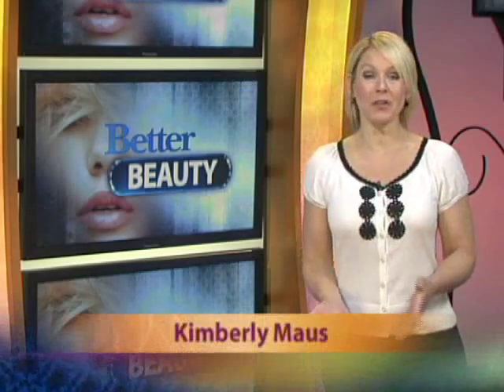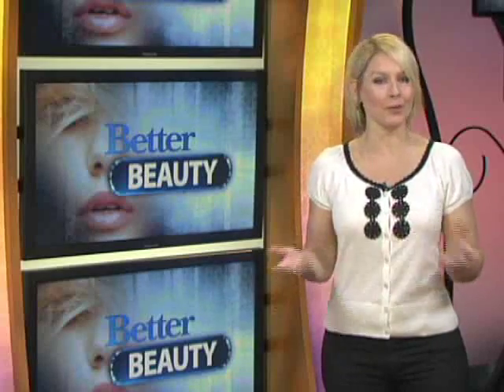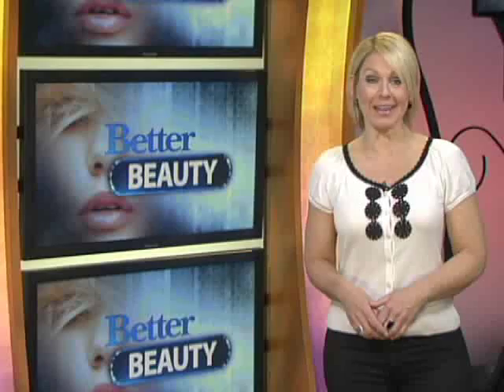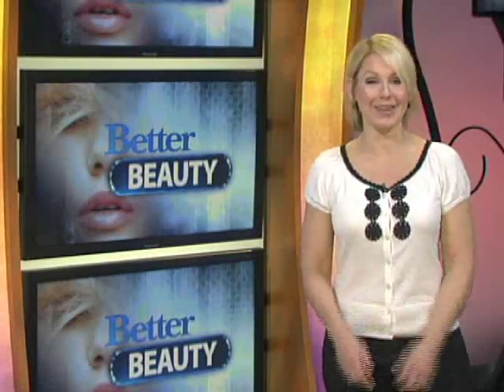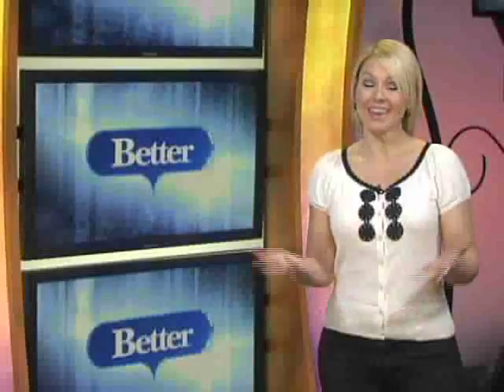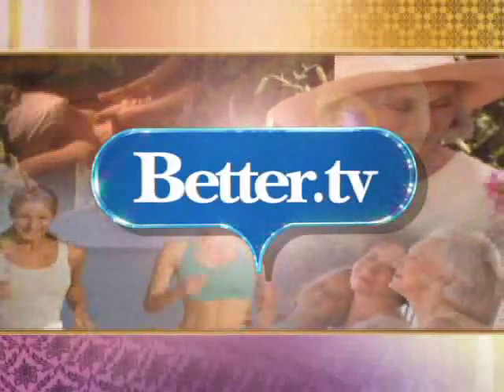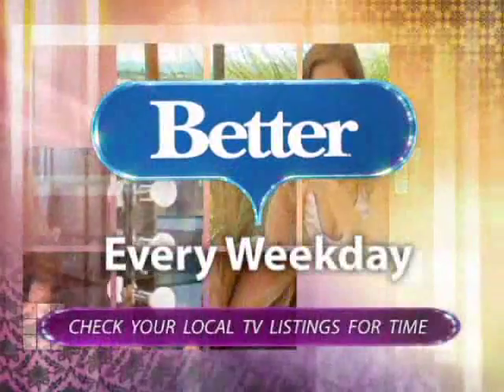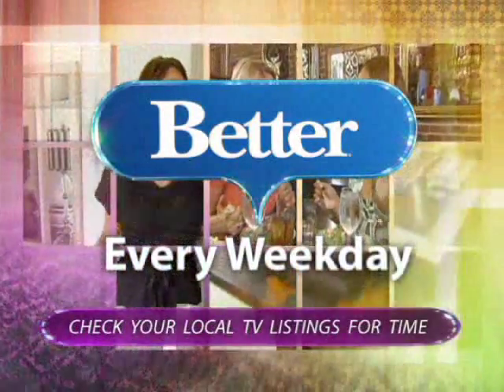Keep Blow Drying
Better's pro stylist shows you how to get that perfect blow-dried hair at home.